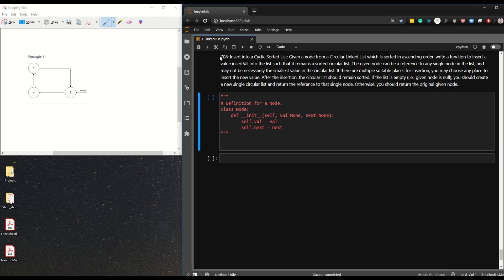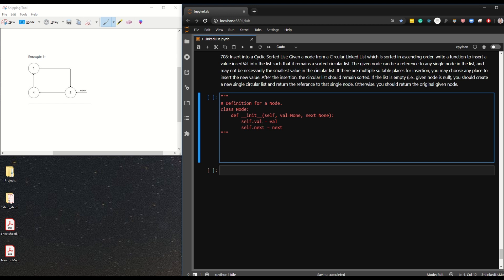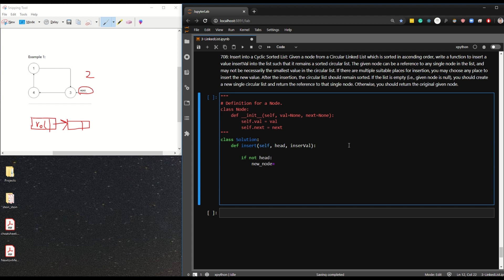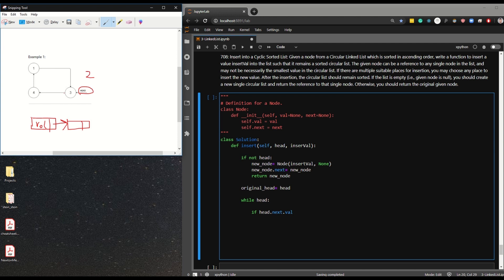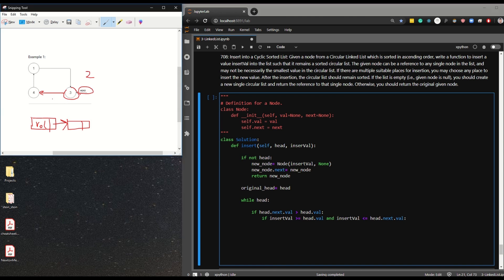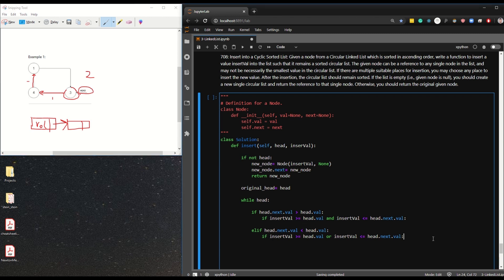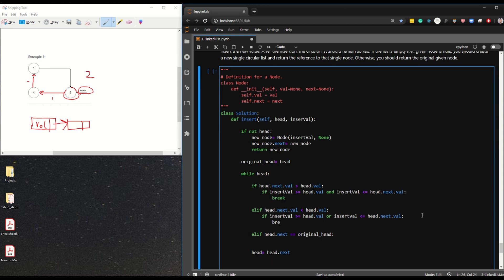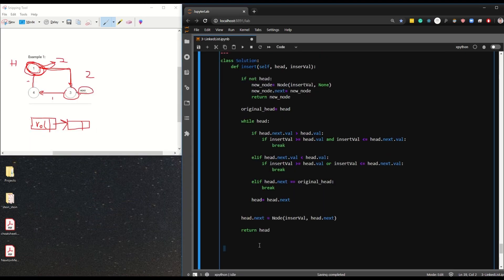LeetCode 708. Insert into a Cyclic Sorted List - Python